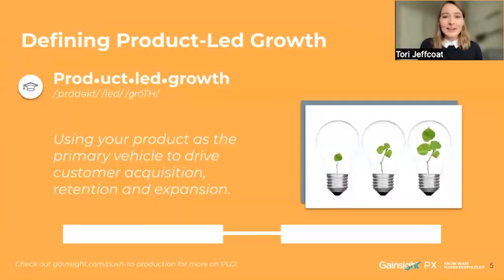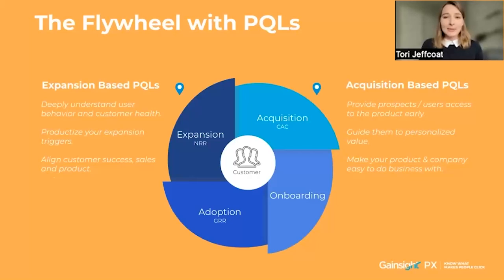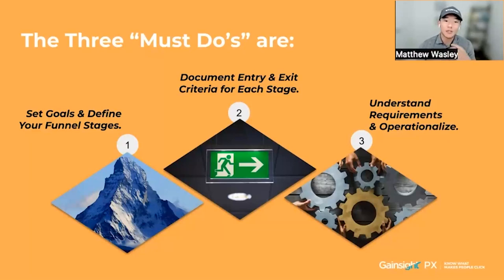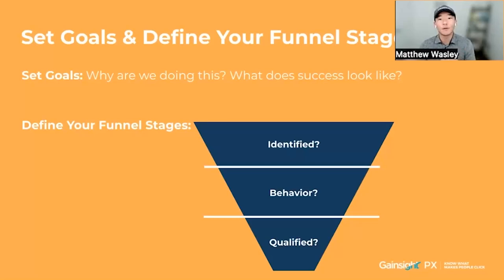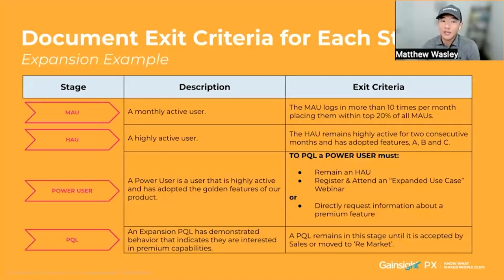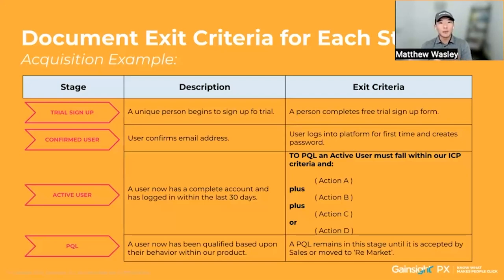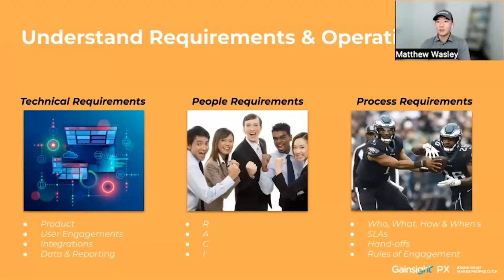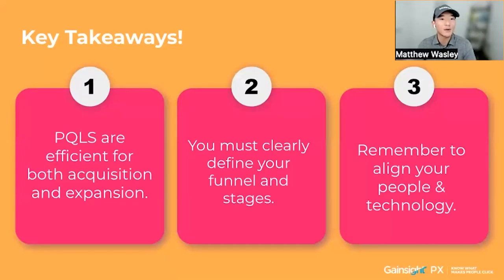Webinar: Acquisition & Expansion Rates w/ Prod-Qualified Leads by Gainsight's Matthew Wasley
ABOUT THE SPEAKER:
Matthew is a motivated B2B marketing leader who is motivated by seeing his whole team grow and thrive. Currently, he is working as Director of Product Marketing at Gainsight PX for their product experience technology.